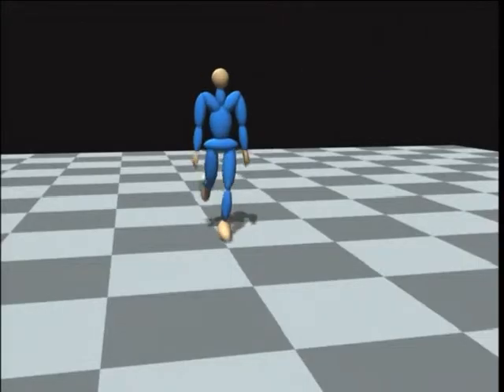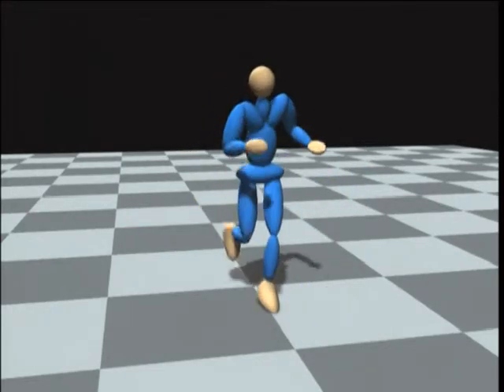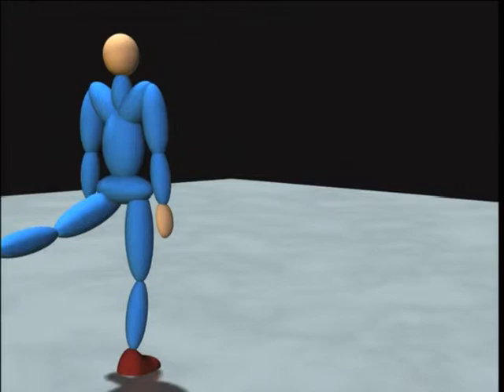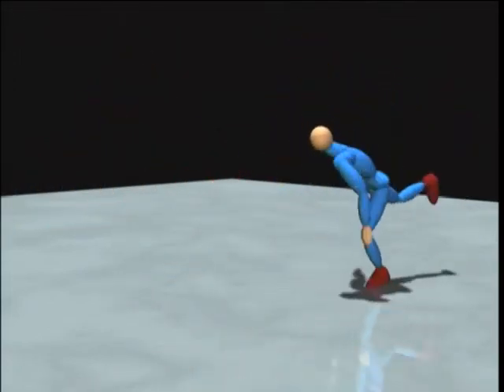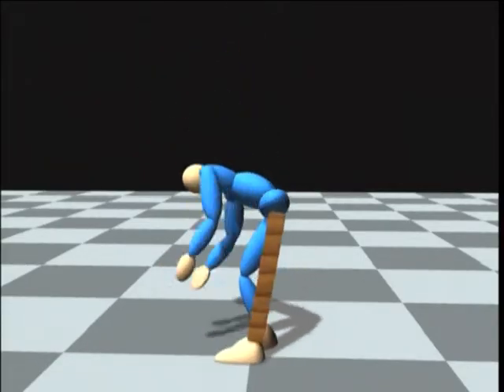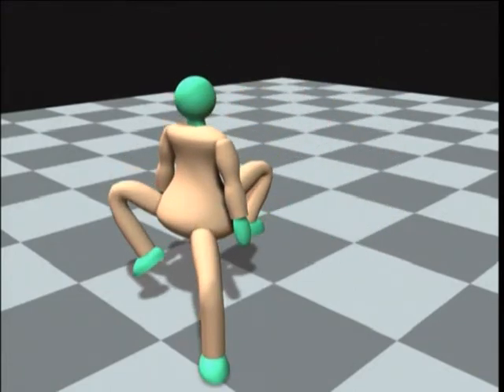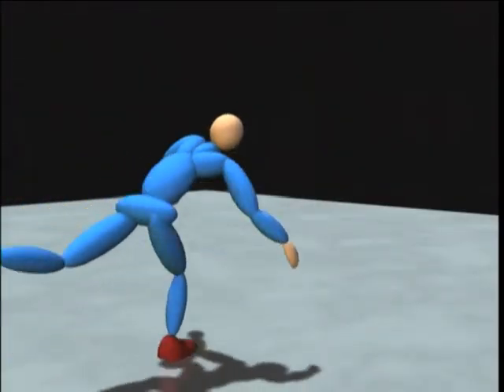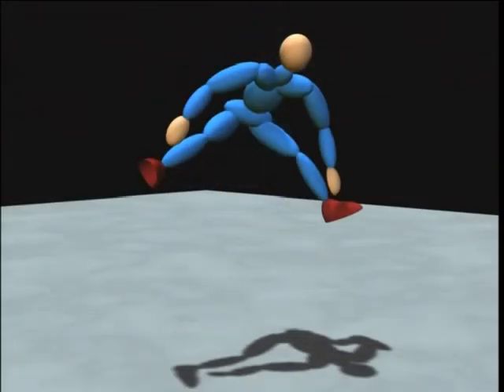Siggraph 2002 32